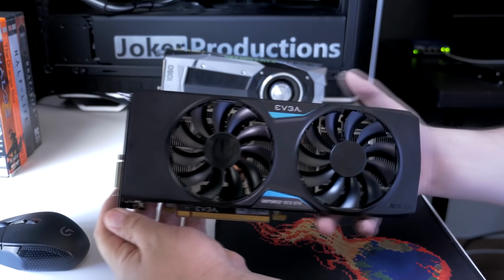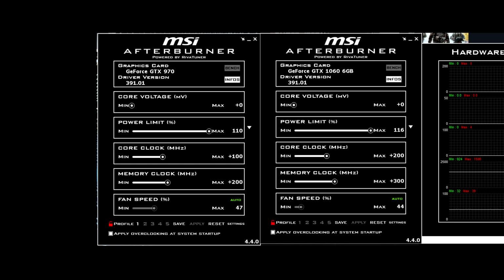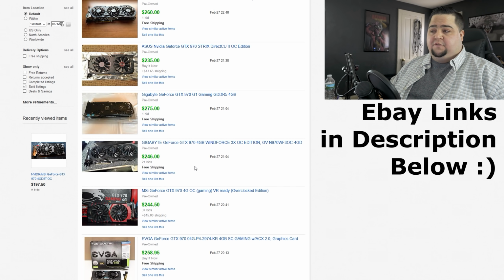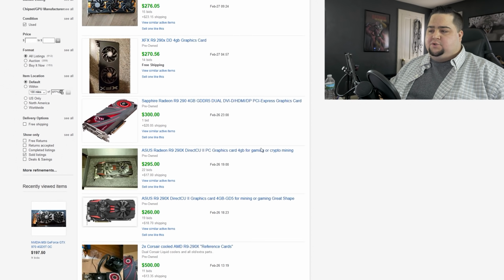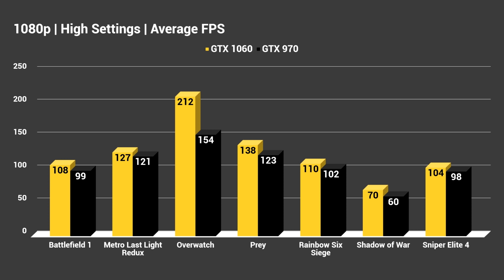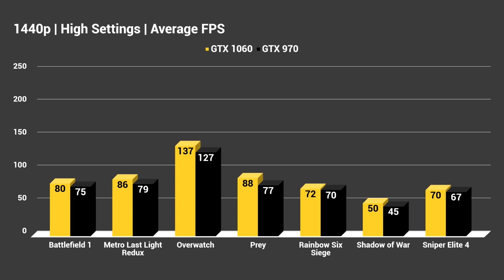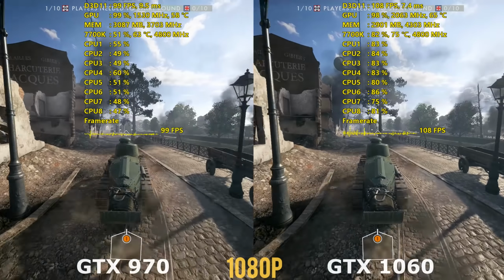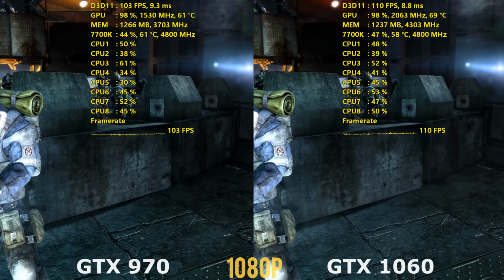What is the BEST USED GPU of 2018 For the Money?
The GTX 970 vs GTX 1060 is very close in testing and used cards cost half the amount. Is the GTX 970 worth buying USED?
Used GTX 970 Pricing